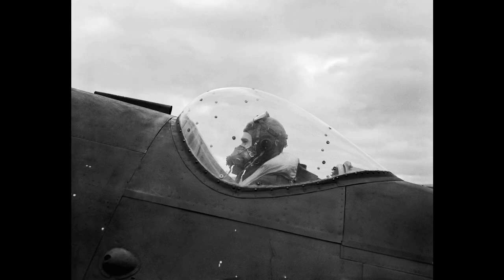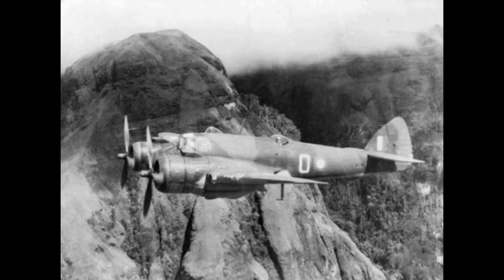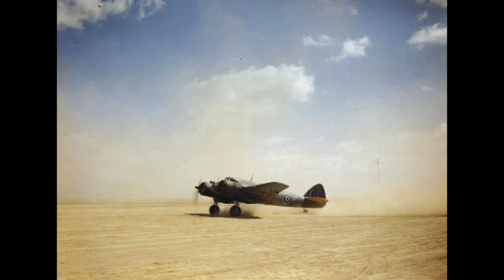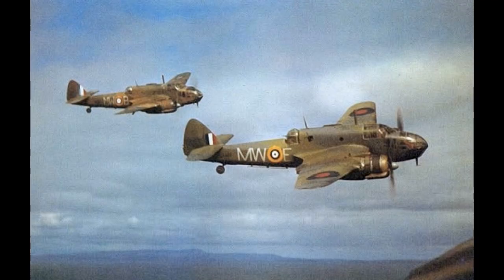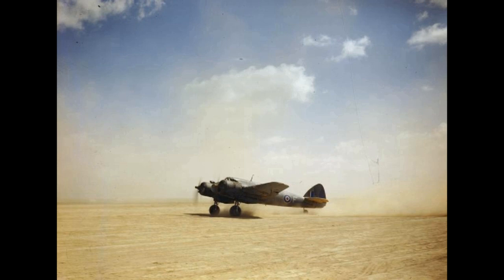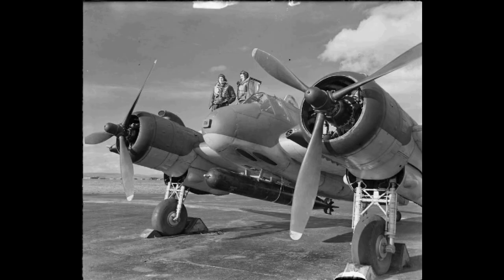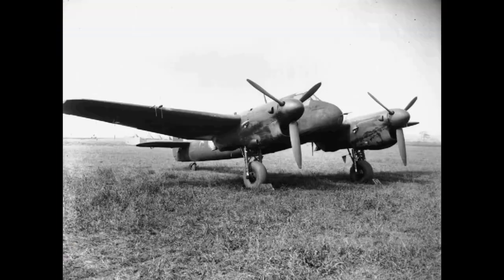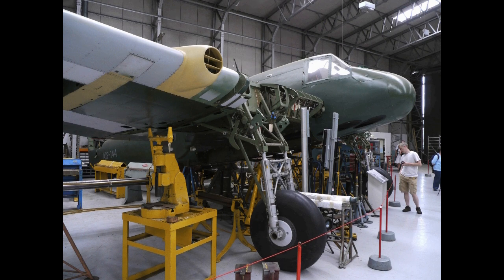Bristol Beaufighter Aircraft Documentary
documentary #2022 The Bristol Type 156 Beaufighter (often called the Beau) is a British multi-role aircraft developed during the Second World War by the Bristol Aeroplane Company. It was originally conceived as a heavy fighter variant of the Bristol Beaufort torpedo bomber. The Beaufighter proved to be an effective night fighter, which came into service with the Royal Air Force (RAF) during the Battle of Britain, its large size allowing it to carry heavy armament and early airborne interception radar without major performance penalties. The Beaufighter was used in many roles; receiving the nicknames Rockbeau for its use as a rocket-armed ground attack aircraft and Torbeau as a torpedo bomber against Axis shipping, in which it replaced the Beaufort. In later operations, it served mainly as a maritime strike/ground attack aircraft, RAF Coastal Command having operated the largest number of Beaufighters amongst all other commands at one point. The Royal Australian Air Force (RAAF) also made extensive use of the type as an anti-shipping aircraft, such as during the Battle of the Bismarck Sea. The Beaufighter saw extensive service during the war with the RAF (59 squadrons), Fleet Air Arm (15 squadrons), RAAF (seven squadrons), Royal Canadian Air Force (four squadrons), United States Army Air Forces (four squadrons), Royal New Zealand Air Force (two squadrons), South African Air Force (two squadrons) and Polskie Siły Powietrzne (Free Polish Air Force; one squadron). Variants of the Beaufighter were manufactured in Australia by the Department of Aircraft Production (DAP); such aircraft are sometimes referred to by the name DAP Beaufighter.